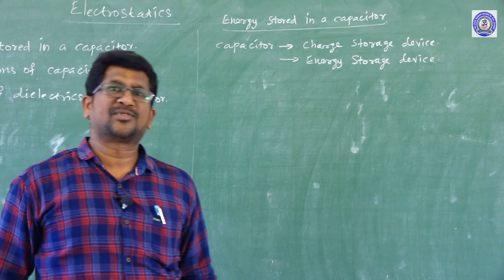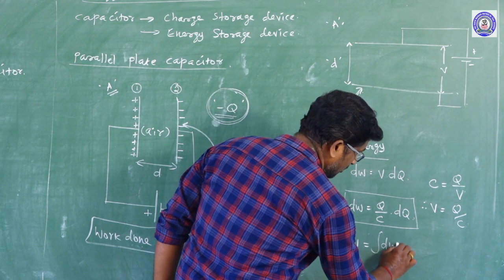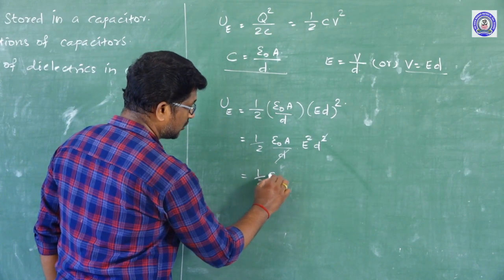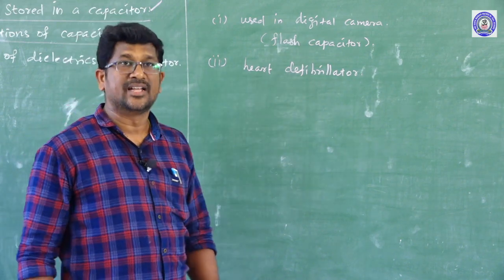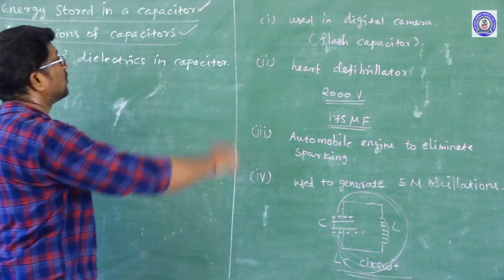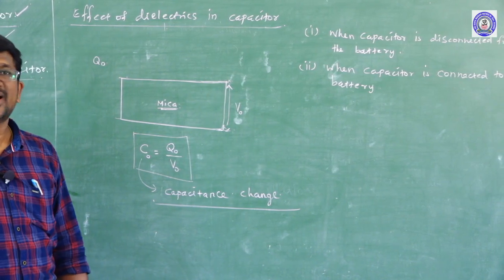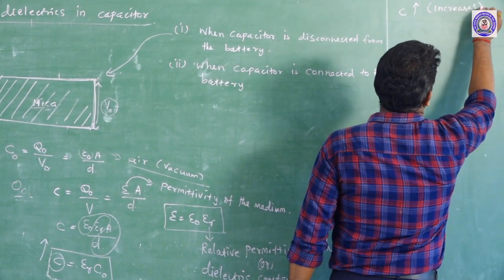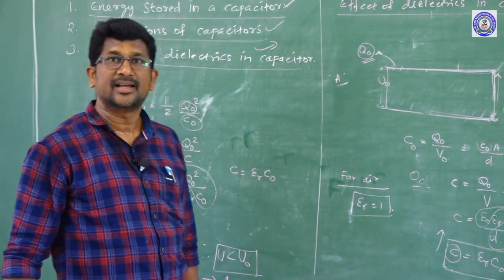+2 - PHYSICS - ELECTROSTATICS - PART - 15